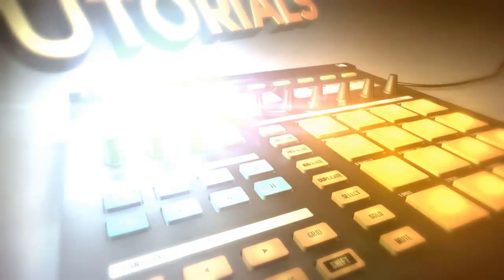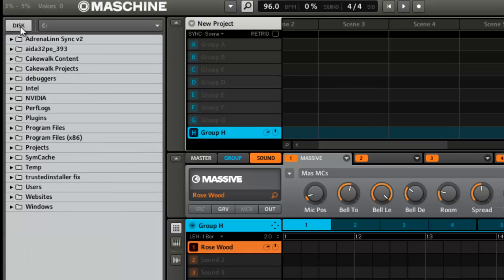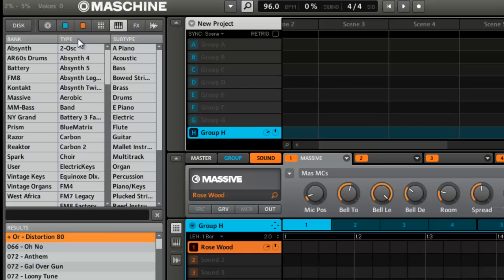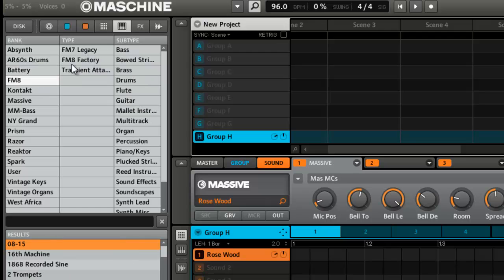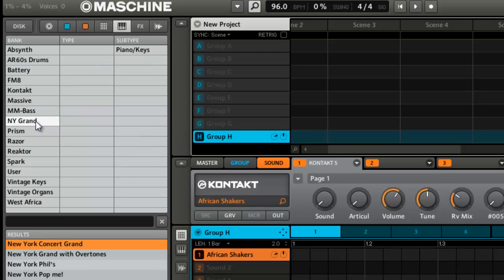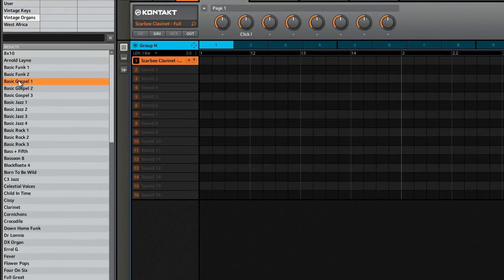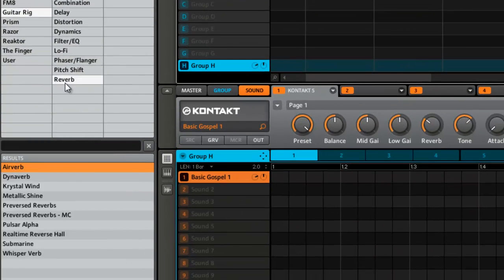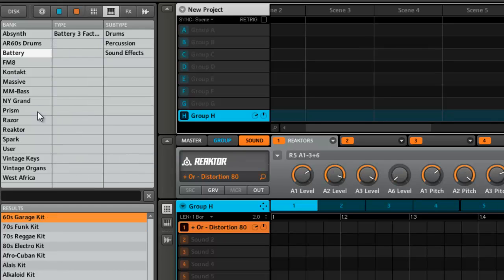Native Instruments Maschine 1.7 and Komplete 8 browser integration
checking out the new browser of Maschine 1.7 with Komplete 8 preset integration.